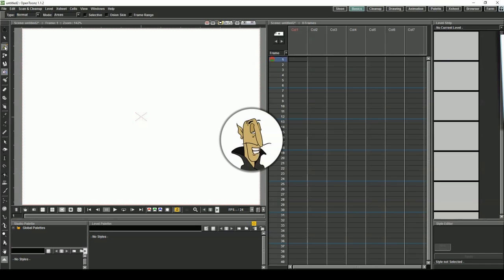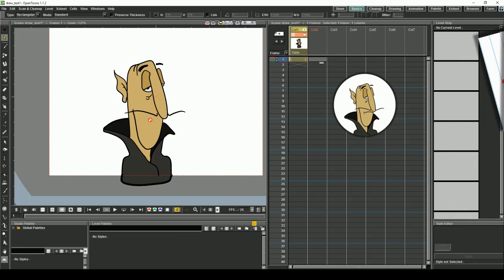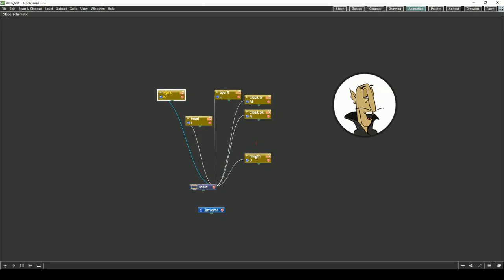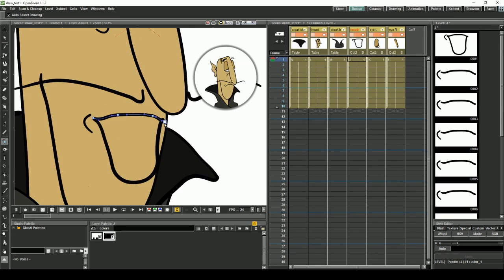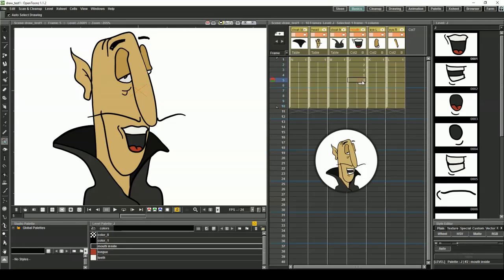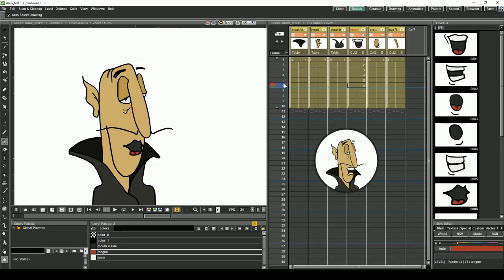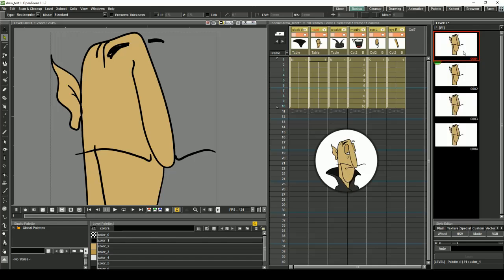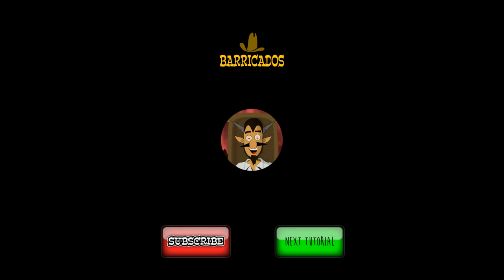Learn to draw and talk in Free OpenToonz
Welcome to part 1 of the Complete guide for lip-syncing in OpenToonz. In this we cover the drawing of the mouth shapes, setting up your character for lip-syncing, and offer a general introduction to the drawing tools in OT.

In part 2 we demonstrate our converter tool which has been integrated into OpenToonz as of version 1.2. Here we will show you how to join your mouth shapes to lip-sync patterns created with Papagayo.

At the end of these 2 tutorials you will have a grasp of some of the basics of OpenToonz, and be able to create your own talking character with ease.

Happy animating!
BARRICADOS